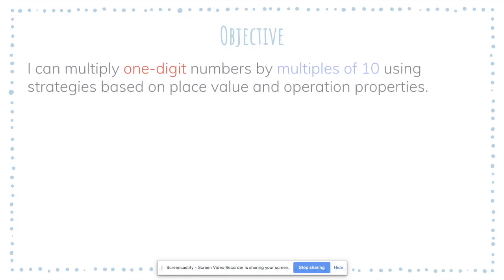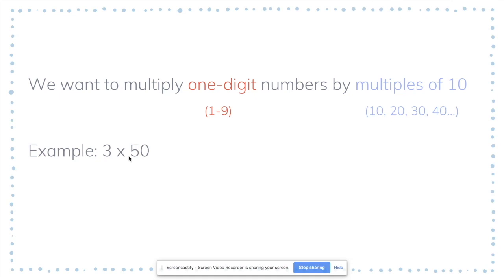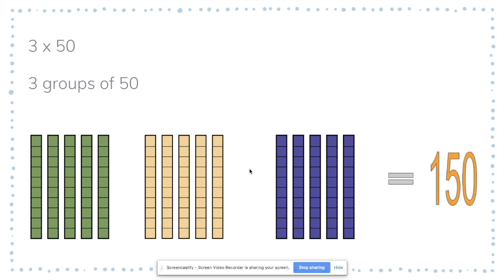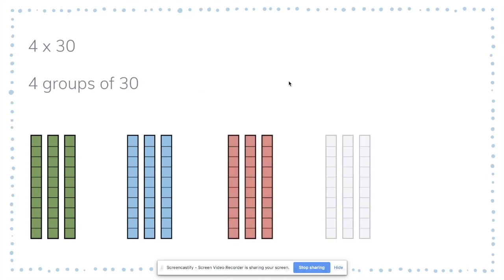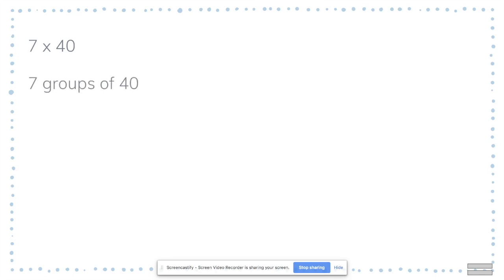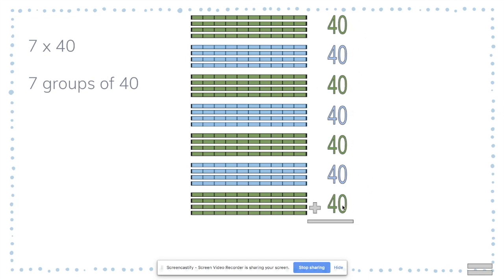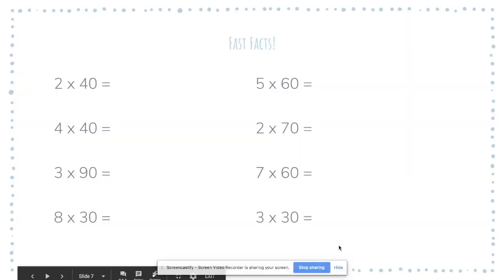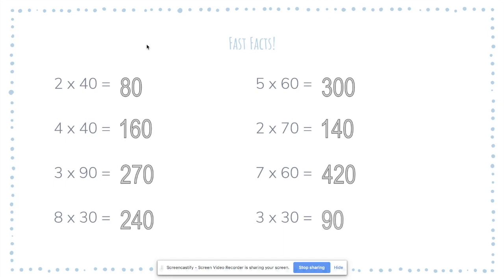1-Digit by Multiples of Ten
Multiplying 1-digit numbers by multiples of ten.